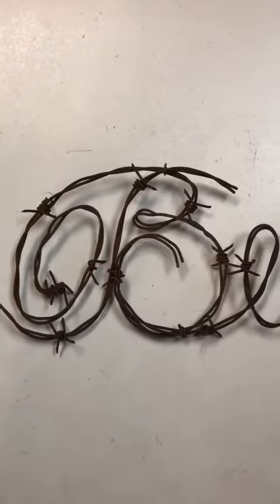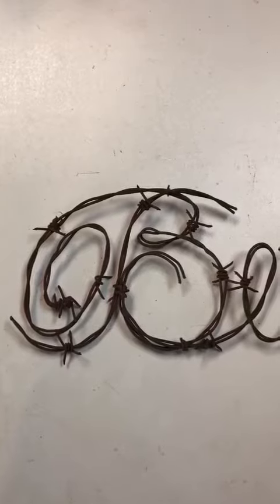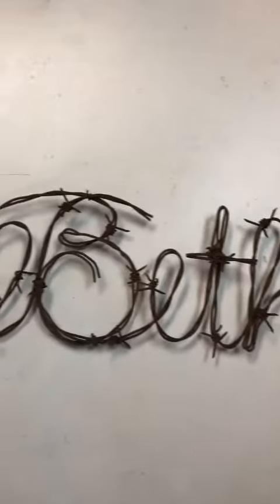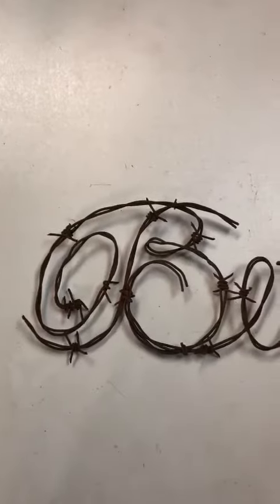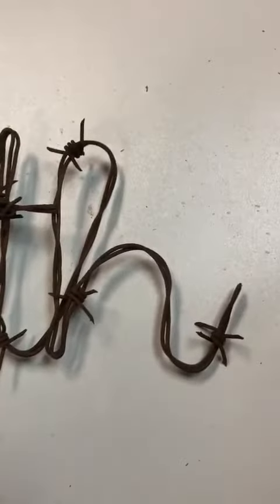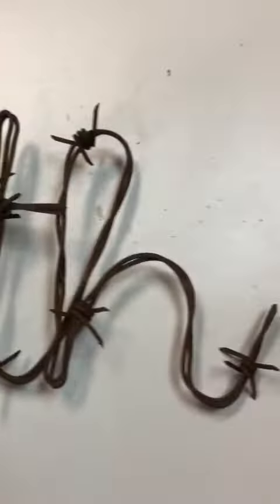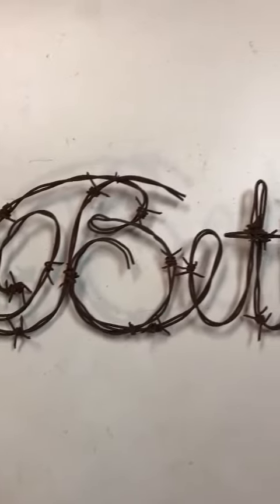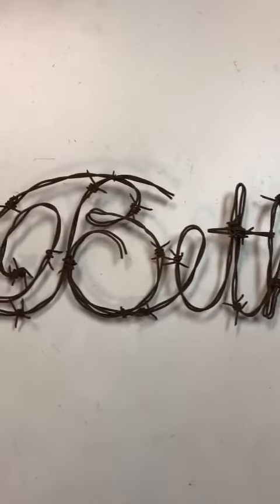Turn Your Name Into ART -Make a statement with the most Unique ART in the World! Sean Wallace-Artist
Whether your name is Beth, Elizabeth, or Penelope, Let me turn Your Name into a Masterpiece! This also makes a perfect gift for Any Occasion, Wedding, Anniversary, Birthday, Christmas, and any other reason to Make a Statement!
This unique piece of wall art is a custom design piece made from old rusty barbed wire. Any idea that you have in mind can be created. If you can dream it, I can create it.

Facebook: Sean Wallace Barbed Wire Art